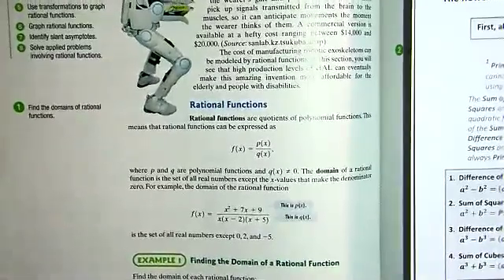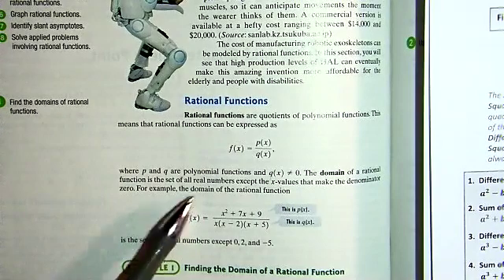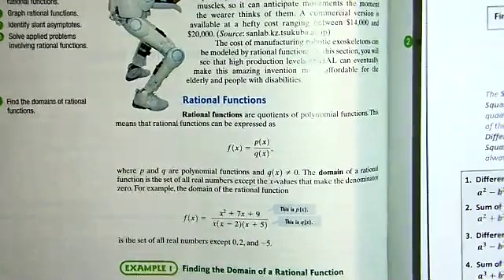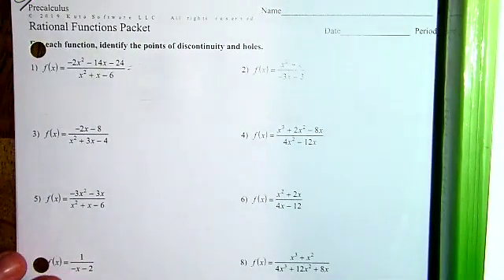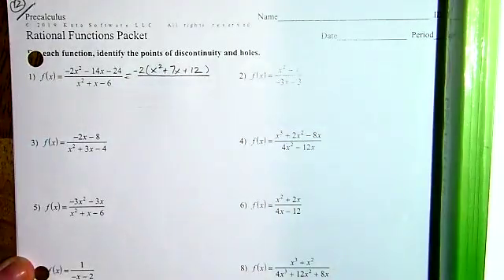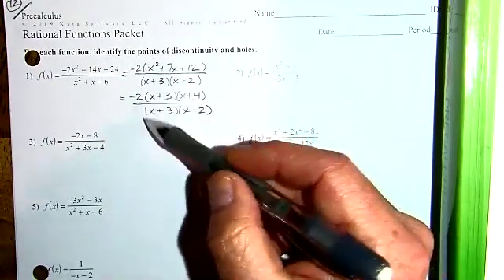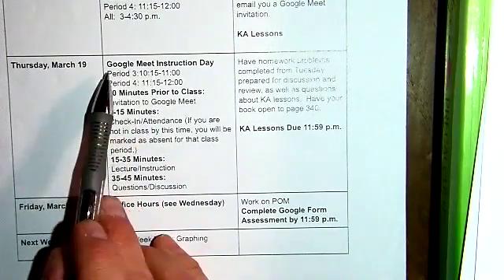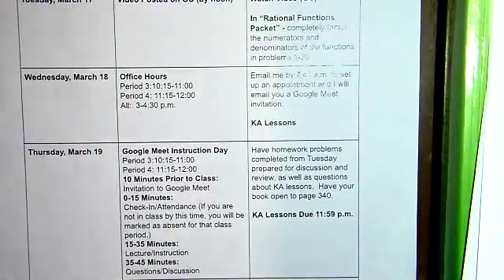P3P4 March 17